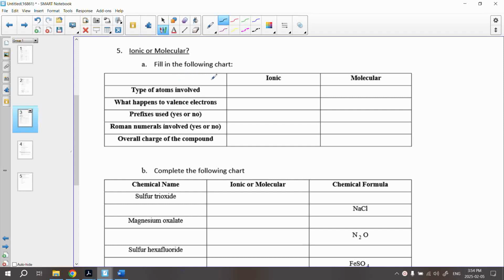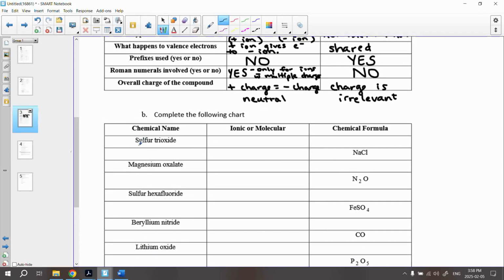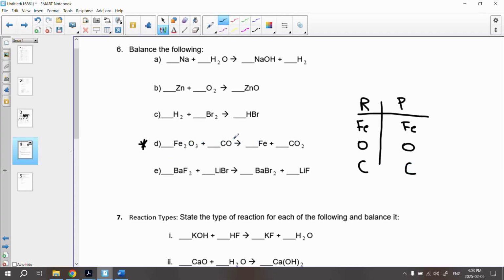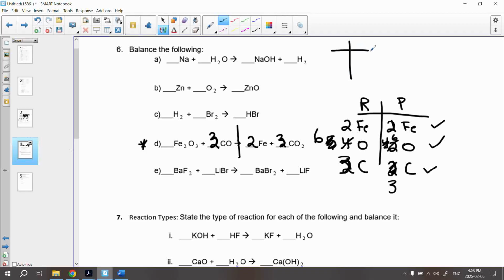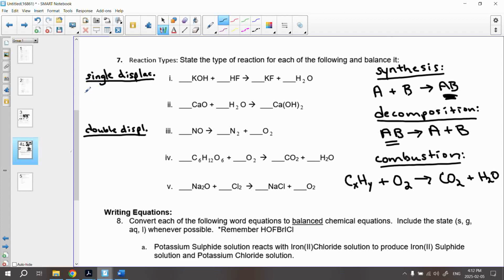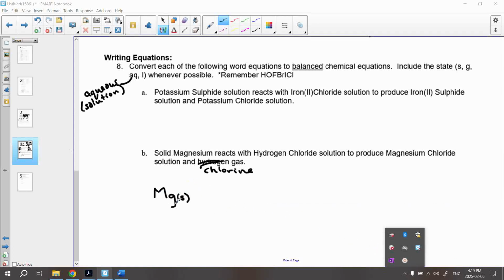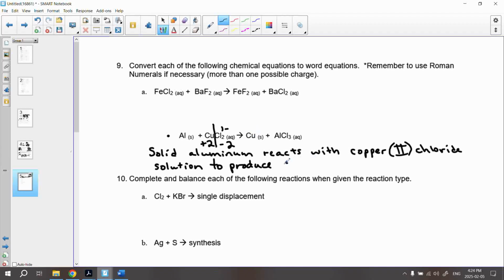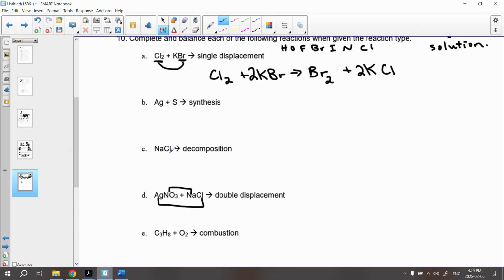Grade 10 Chem Review Video Lesson